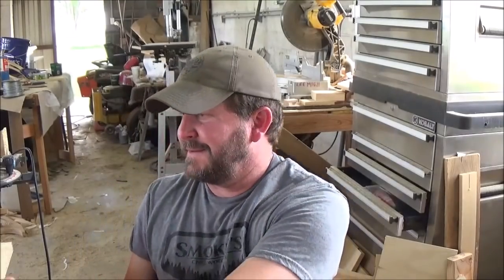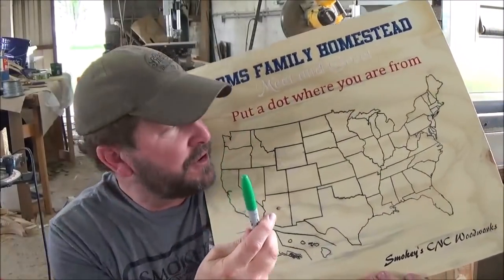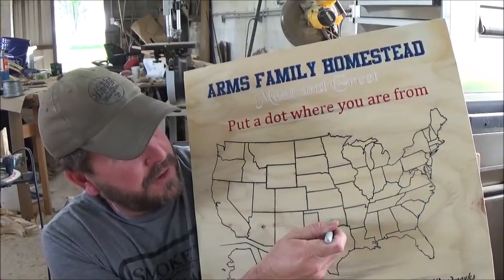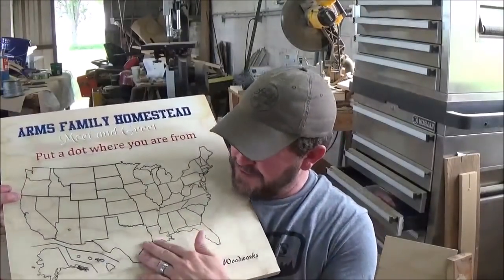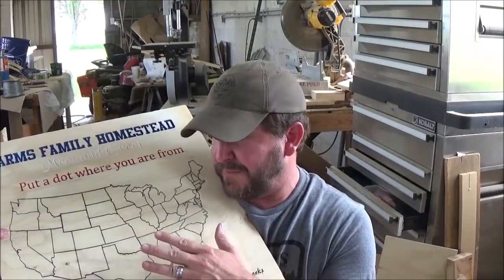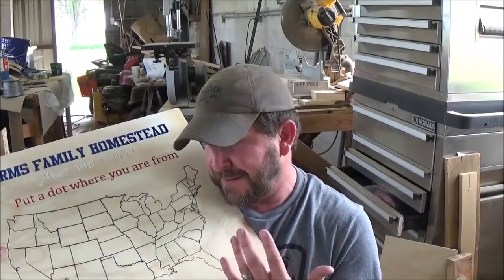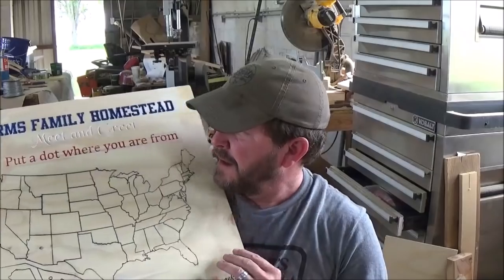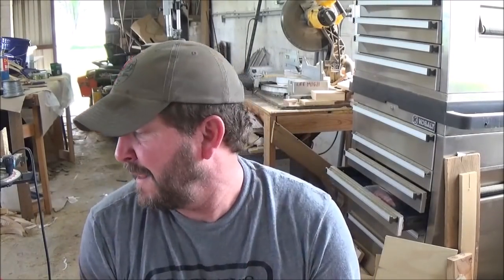Arms Family Homestead (Meet and greet)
In this video I'll be doing a CNC engraved sign of the United States, for the Arms Family Homestead Meet and Greet!!

3M Worktunes with Bluetooth

3m Safety glasses

Sony Handycam

1/4" Yonico Ball Nose bit

1/8" HQ master Ball Nose Bit